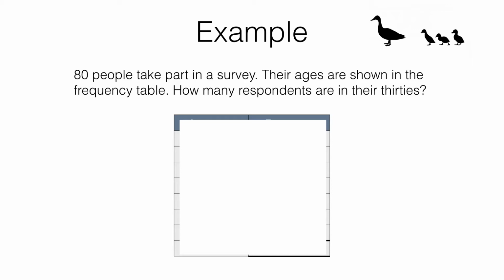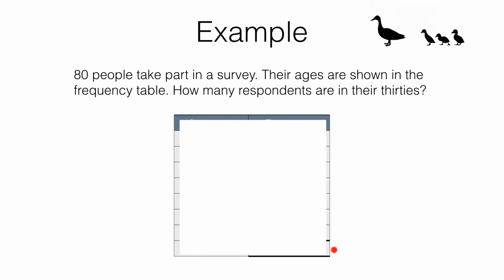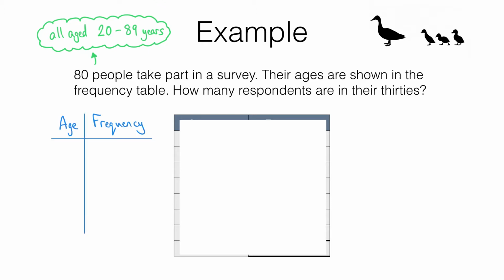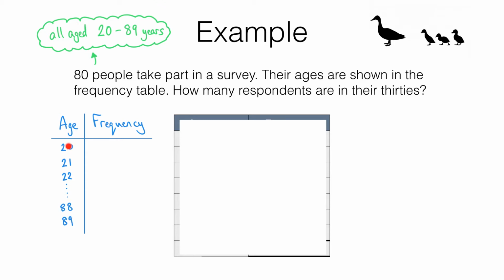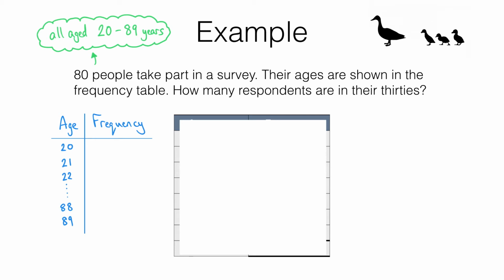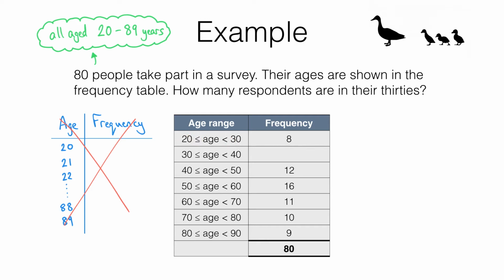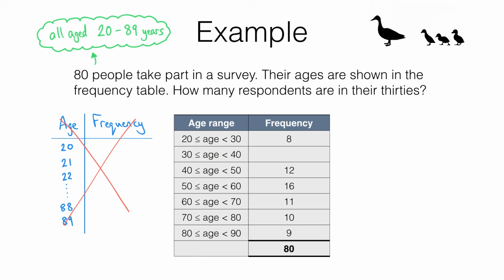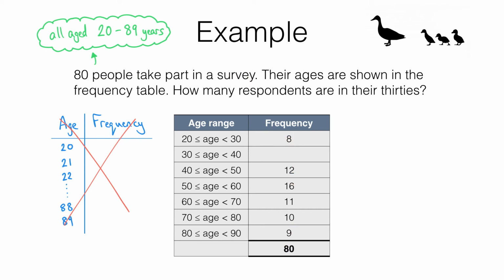BossMaths S2a Part 1 – Frequency tables video 2 of 2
A quick look at a grouped frequency table.